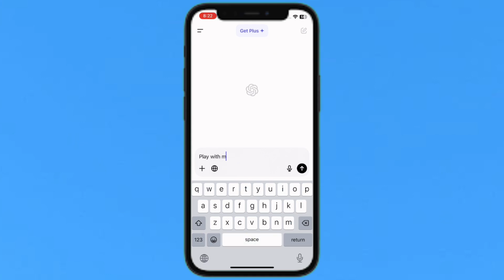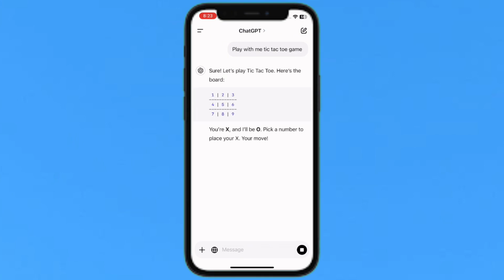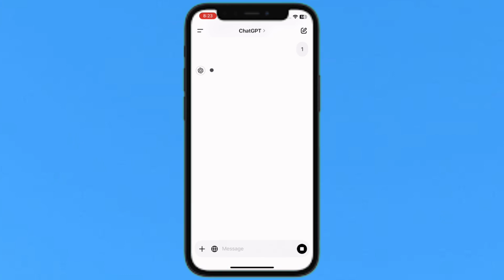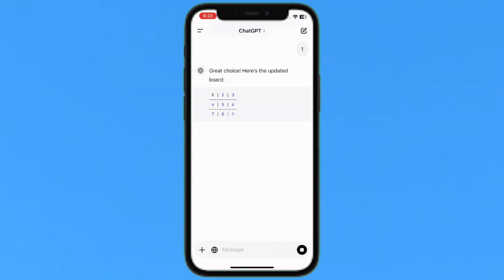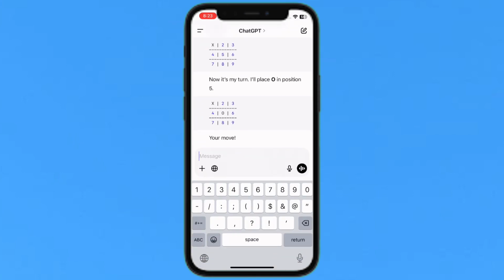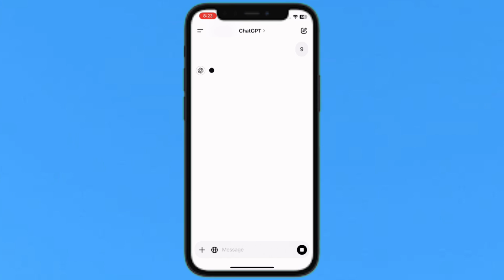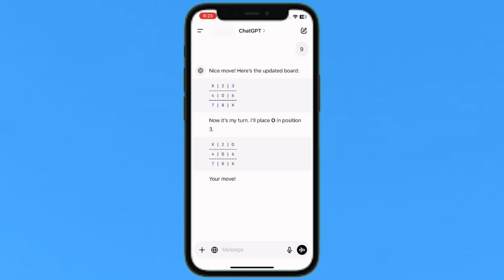How to play games with chatgpt (2024)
How to play games with chatgpt

Learn how to play games with ChatGPT in this tutorial video. Discover tips and tricks for a successful gaming experience in 2024!

Want to take your gaming experience to the next level with the power of AI? Learn how to play games with ChatGPT like a pro! In this video, we'll show you the ultimate tips and tricks to dominate your favorite games with the help of this revolutionary language model. From generating game-winning strategies to creating custom game modes, we'll cover it all. So, get ready to level up your gaming skills and have fun while doing it!